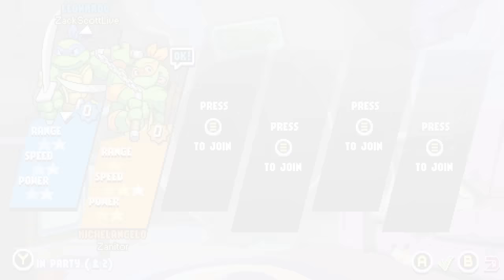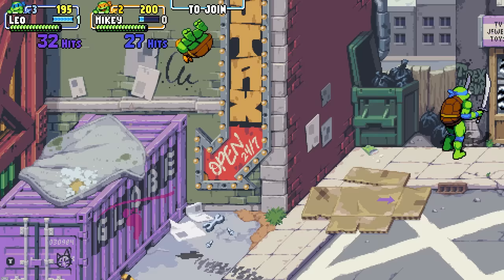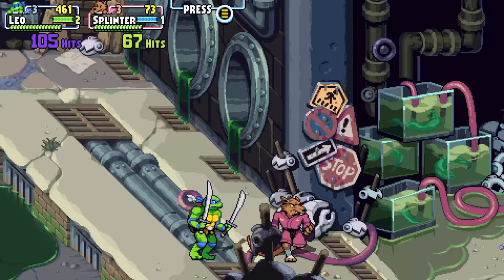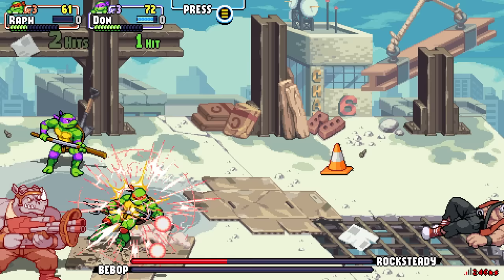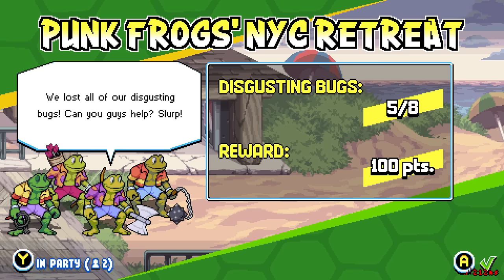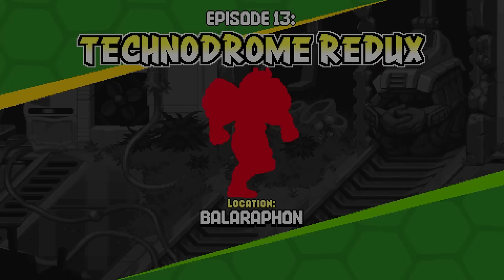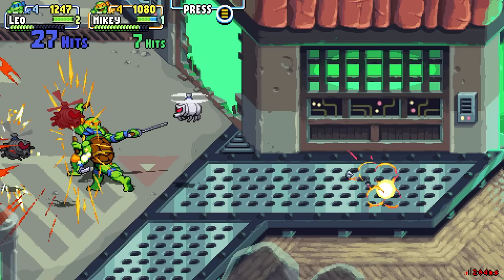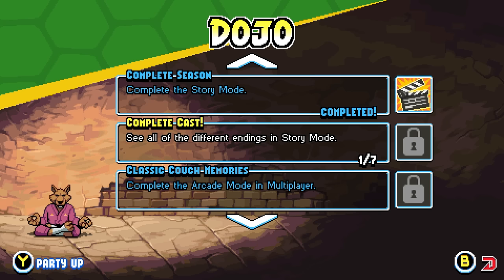Teenage Mutant Ninja Turtles: Shredder's Revenge - Gameplay Walkthrough Part 1 - FULL GAME!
EPISODES
0:00 ► Intro
2:46 ► Episode 1: Jaw-Breaking News!
12:40 ► Episode 2: Big Apple, 3PM
20:39 ► Episode 3: Mutants Over Broadway
26:47 ► Episode 4: Rumble in the Zoo
34:12 ► Episode 5: King of the Spill
41:39 ► Episode 6: Mall Meltdown
48:34 ► Episode 7: Roof Running Reptiles
55:40 ► Episode 8: Panic in the Sky
1:02:14 ► Episode 9: Crisis at Coney Island
1:10:51 ► Episode 10: A Few Screws Loose
1:18:17 ► Episode 11: Dinosaur Stampede
1:24:47 ► Episode 12: It Won't Fly
1:34:06 ► Episode 13: Technodrome Redux
1:44:52 ► Episode 14: The Lost Archenemies
1:52:20 ► Episode 15: Outworld Strangeoids
2:03:20 ► Episode 16: Wrath of the Lady

I loved TMNT arcades back when I was a kid, so I'm excited to be playing this throwback! You may have seen a trailer or review, but this playthrough features my impressions, reactions, and commentary throughout the full game including the ending! If you're a fan of Ninja Turtles, then let's play Teenage Mutant Ninja Turtles: Shredder's Revenge!

HEROES IN A HALF SHELL
Teenage Mutant Ninja Turtles: Shredder’s Revenge features groundbreaking gameplay rooted in timeless classic brawling mechanics, brought to you by the beat ’em up experts at Dotemu (Streets of Rage 4) and Tribute Games. Bash your way through gorgeous pixel art environments and slay tons of hellacious enemies with your favorite Turtle, each with his own skills and moves - making each run unique! Choose a fighter, use radical combos to defeat your opponents and experience intense combats loaded with breathtaking action and outrageous ninja abilities. Stay sharp as you face off against Shredder and his faithful Foot Clan alone, or grab your best buds and play with up to four players simultaneously!

TURTLE BOYS DON’T CUT KRANG NO SLACK
With Bebop and Rocksteady assaulting Channel 6 and stealing super gnarly devices to support Krang and Shredder’s latest twisted plan, Teenage Mutant Ninja Turtles: Shredder’s Revenge sees the Turtles battling across a righteous range of timeless TMNT locations. From Manhattan and Coney Island, to city rooftops and dank sewers, help the fearsome foursome trounce Foot Soldiers, Triceraton Warriors, and Rock Troops all the way to Dimension X!

TURTLE POWER
Enjoy stunning full-color pixel art graphics and a vintage TMNT vibe that will rock you straight back to the awesome 80s. Every character, vehicle, weapon, item, and background is directly inspired by the 1987 TV show, making you feel like you hopped into the television -- with a dope mix of killer humor and action-packed adventures!

🎬 Exclusive Videos!

GAME INFO
Name: Teenage Mutant Ninja Turtles: Shredder's Revenge
Developer: Tribute Games
Publisher: Dotemu
Platforms: Nintendo Switch, PlayStation, Xbox, Windows PC
Release Date: June 16, 2022